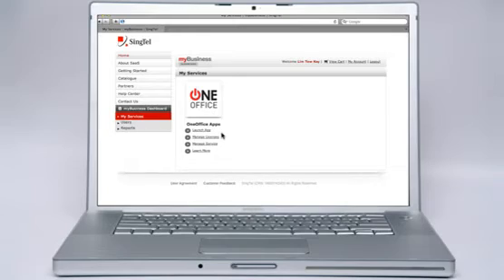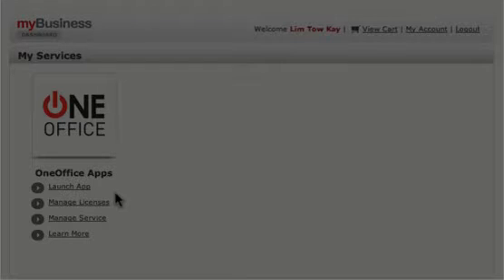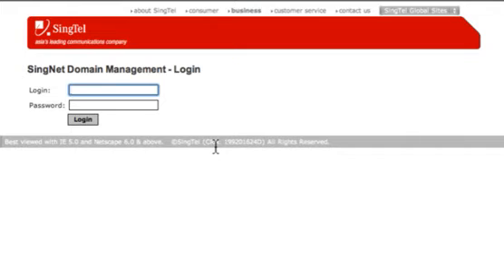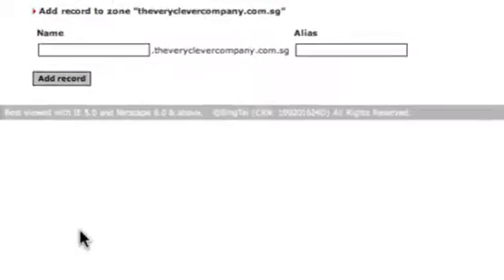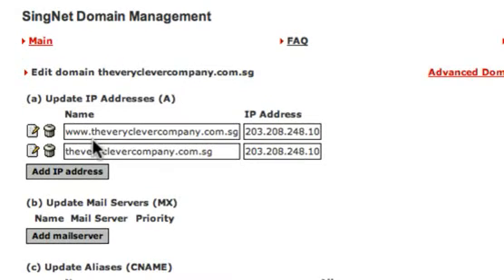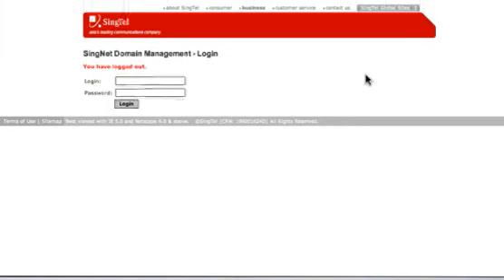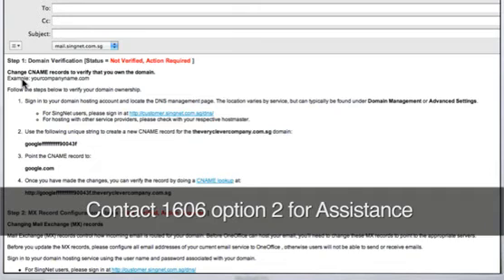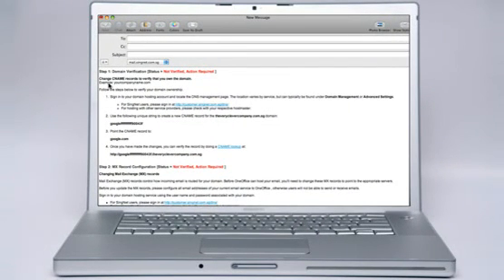Office Software, Online Tutorial for Activating ONEOffice (Part B) in myBusiness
Online tutorial video assistance for activating ONEOffice (Part B) in myBusiness